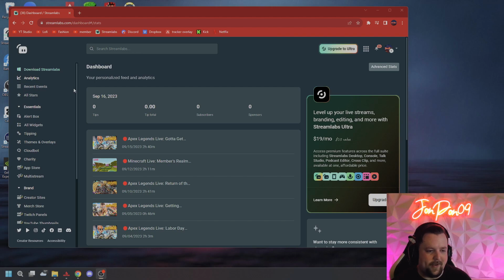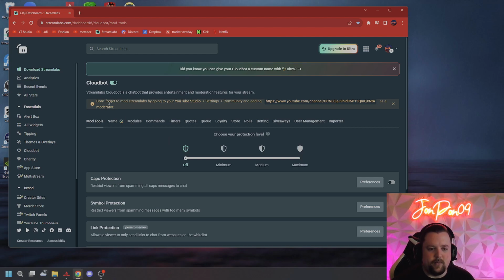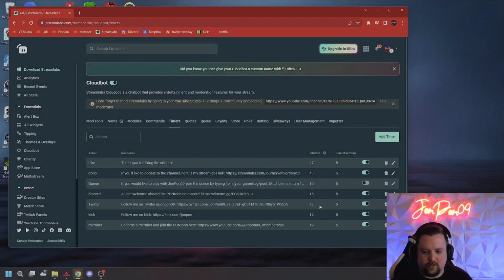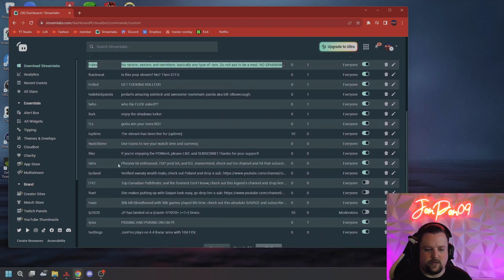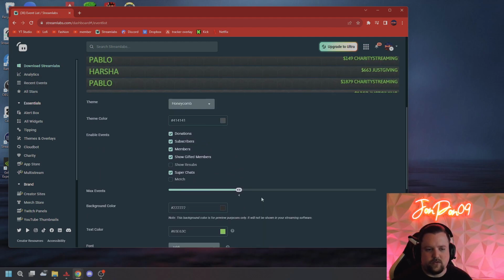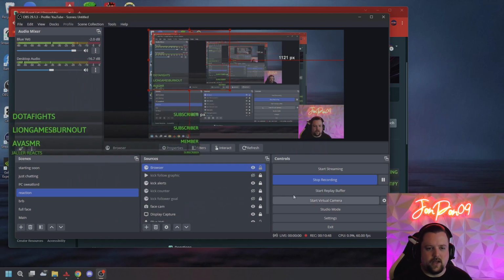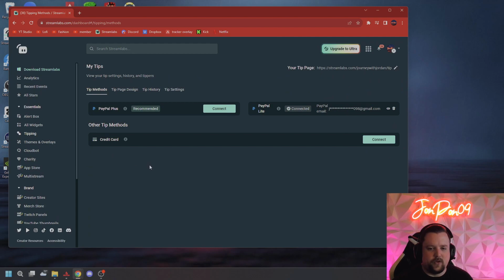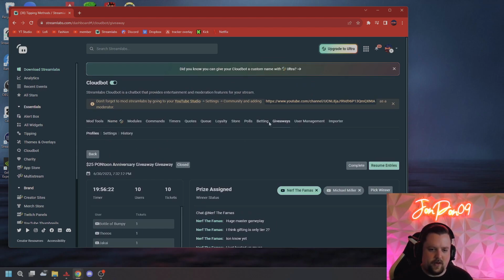How To Set Up Streamlabs: Cloudbot, Widgets & Donations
In this video I will discuss features and benefits of adding Streamlabs to your live stream on YouTube.  I go over how to set up cloudbot, create widget overlays for OBS, and link PayPal to Streamlabs for donations.